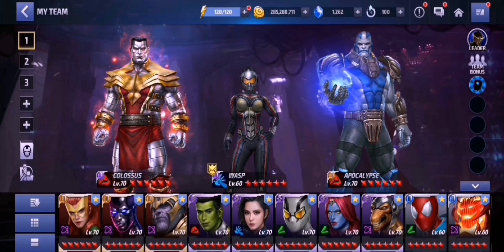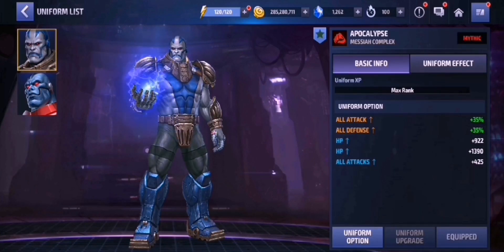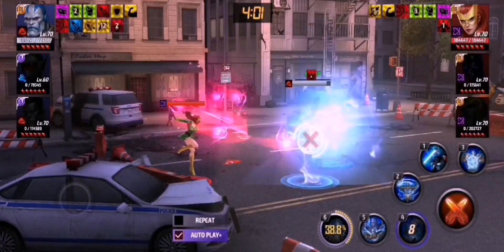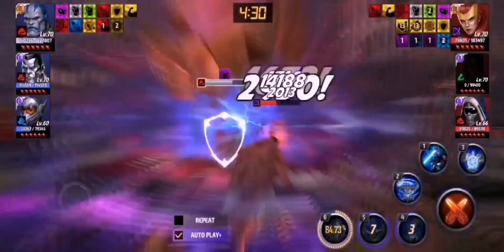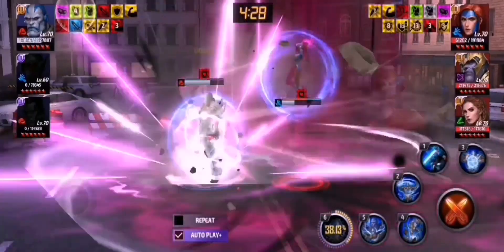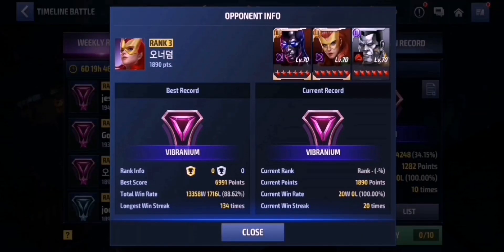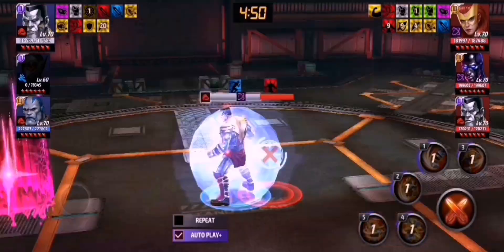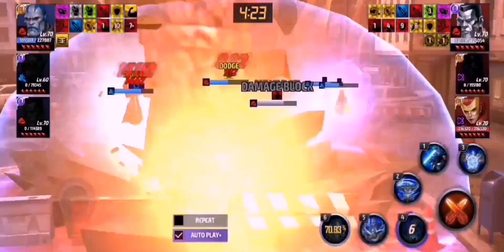Is T3 Apocalypse Still Reliable For PvP?? I Regen CTP l Marvel Future Fight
Today we're gonna try T3 Apocalypse (REGEN CTP) in Timeline Battle!!💜
Let's see if T3 Apocalypse is still Reliable for PvP or Not!!🤔